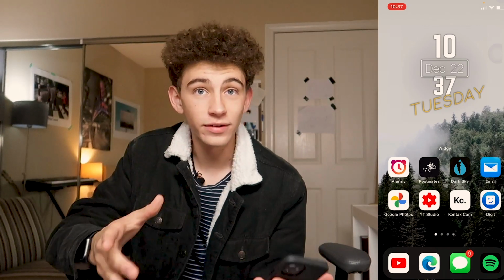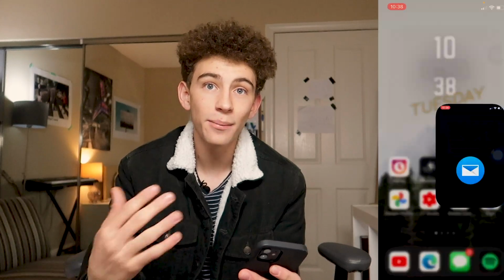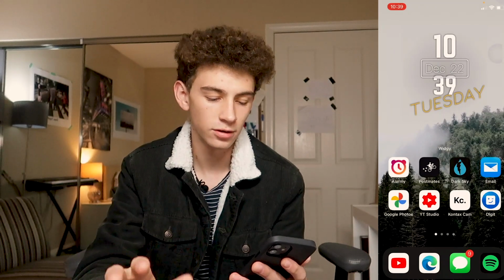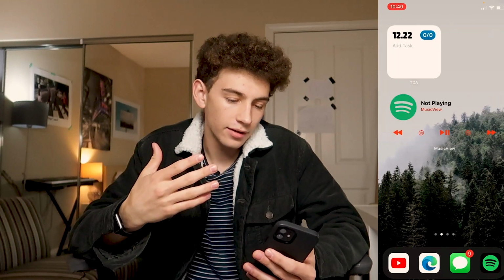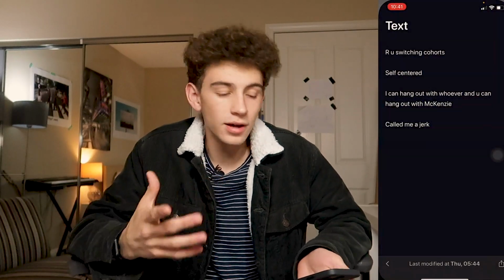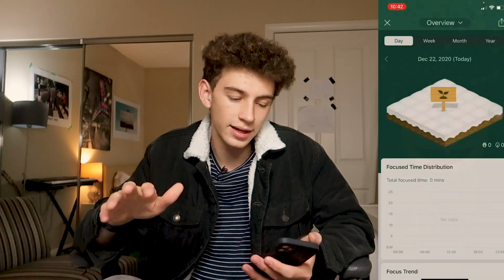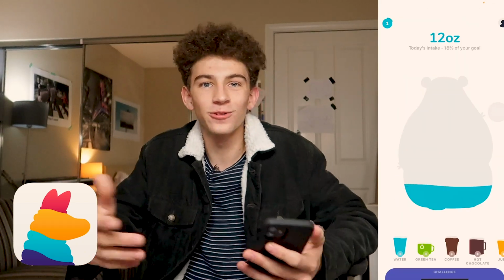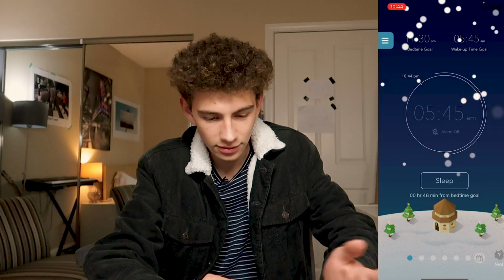Iphone 12 Setup